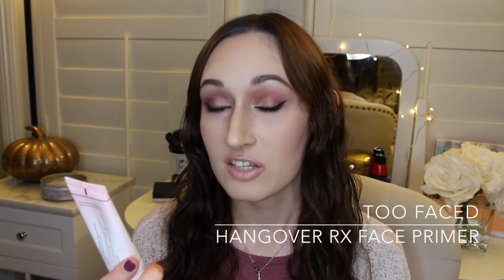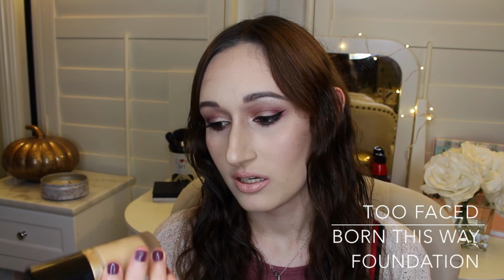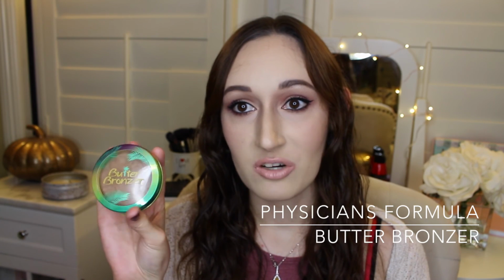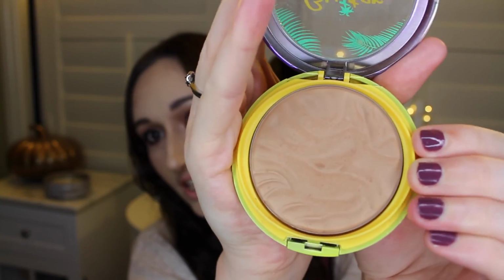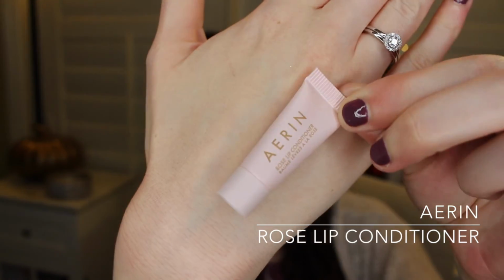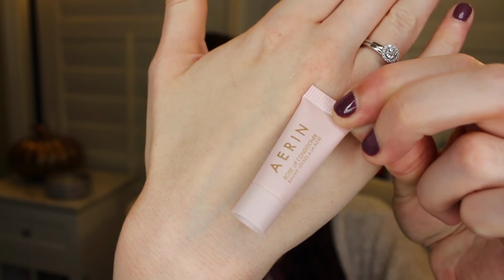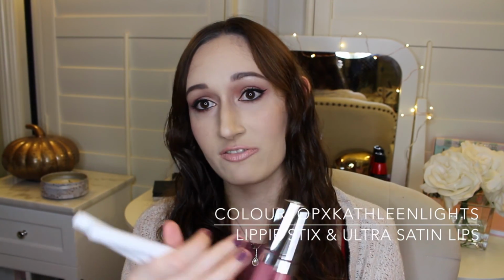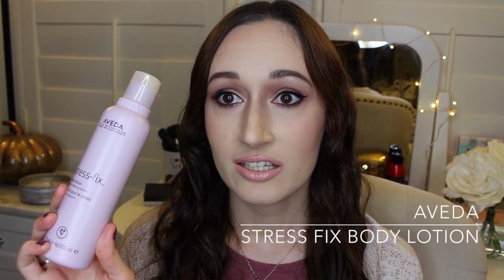October Beauty Favorites | 2016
Hey guys!

Here are my favorite beauty products for the month of October! Let me know what your favorites were this past month. :)

Products Mentioned:
Too Faced Born This Way Foundation-Ivory
Nyx Studio Finishing Powder
Aerin Rose Lip Conditioner
ColourPopXKathleenLights Lippie Stix-Aquarius, Taurus, Lumiere
ColourPopXKathleenLights Ultra Satin Lip-Point Zero, Alyssa, November
ColourPopXKathleenLights Ultra Matte Lip-Lumiere 2
Aveda Stress Fix Body Lotion

What I'm Wearing:
Top: Nordstrom
Sweater: Nordstrom
Nails: Revlon ColorStay Gel Envy Nail Polish-Hold Em
Face: Revlon ColorStay Foundation Combo/Oily-Buff, Tarte Shape Tape Concealer-Fair Neutral, Nyx Studio Finishing Powder, BeccaXJaclynHill Champagne Splits Shimmering Skin Perfector Mineral Blush Duo-Champagne Pop/Hyacinth, Physicians Formula Butter Bronzer
Eyes: MorpheXKathleenLights Palette, Nyx Matte Liquid Liner, Too Faced Better Than Sex Mascara
Brows: Nyx Micro Brow Pencil-Chocolate, BH Cosmetics Carli Bybel Palette Brown Shadow
Lips: Anastasia Beverly Hills Liquid Lipstick-Milkshake, Catrice Infinite Shine Lip Gloss-Like A Nude Life